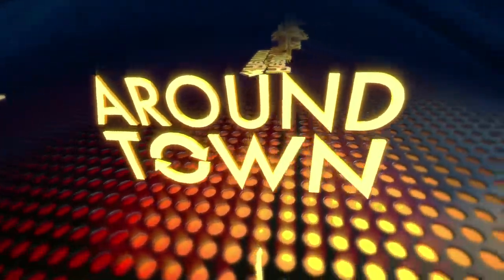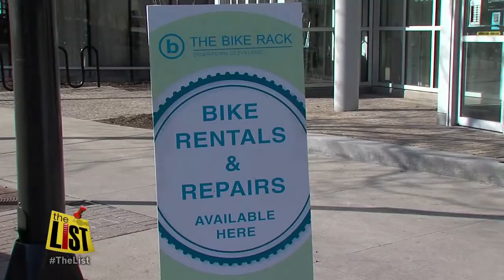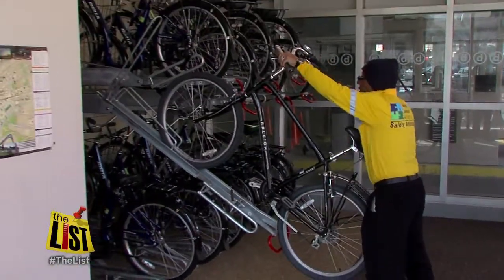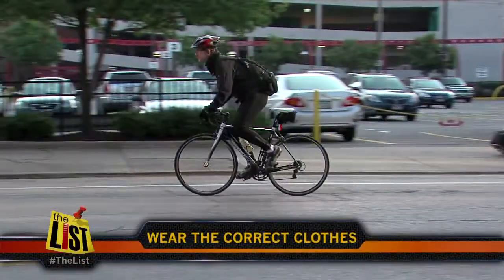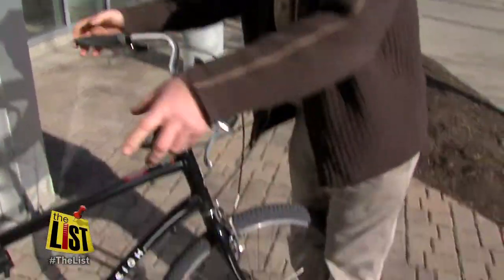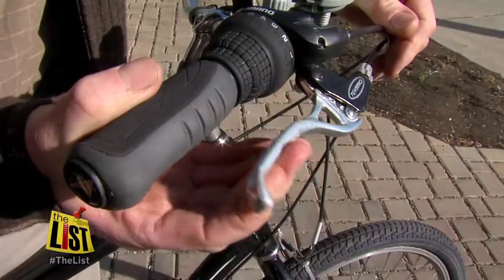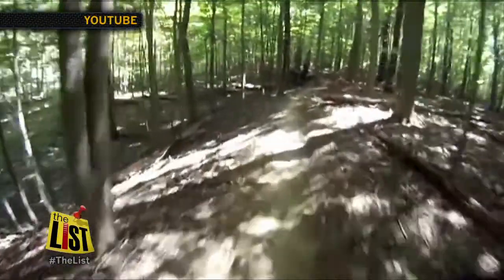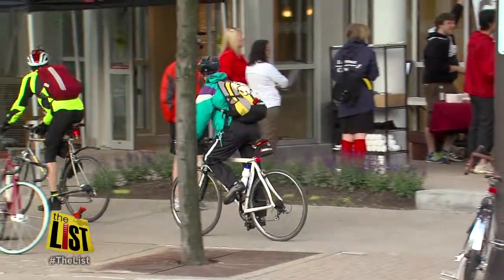More Cleveland commuters choosing pedal power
Beat the congestion driving into downtown Cleveland with a little peddle-power.

It's now easier than ever to bike to work.